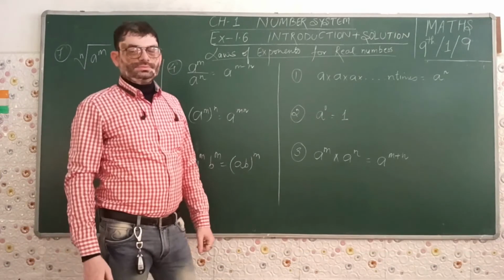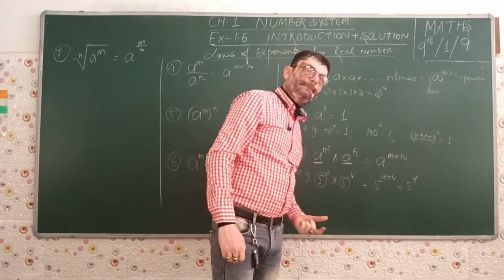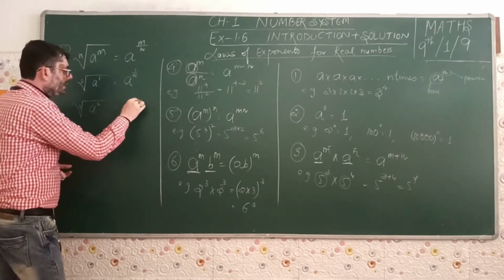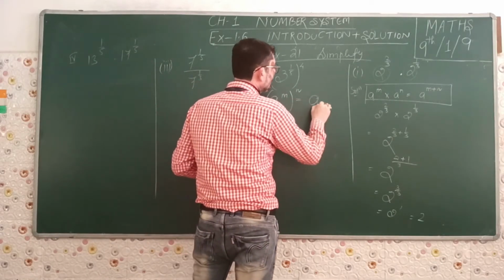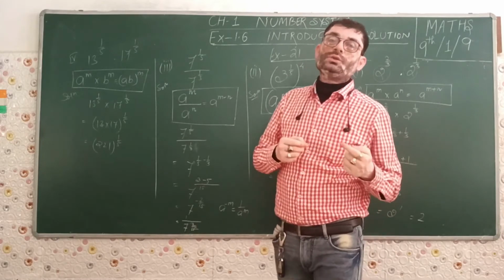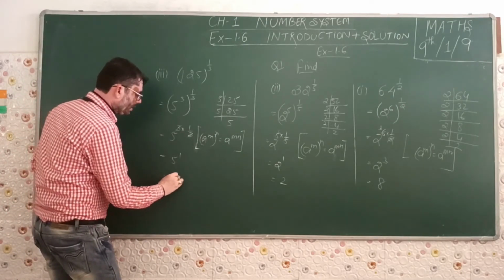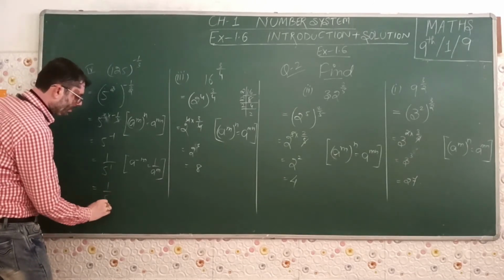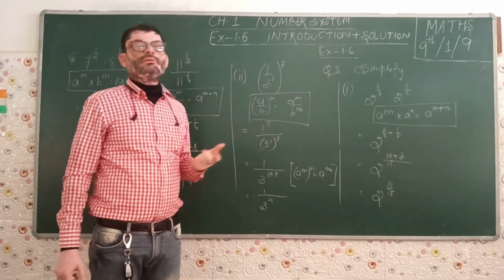Class_9 Mathematics Ch_1-Number Systems Part 9 Maharshi Gurukul(English Medium)